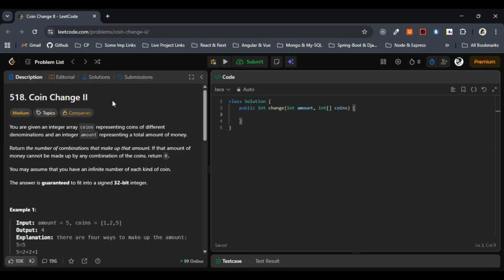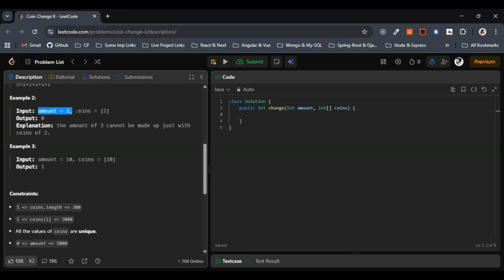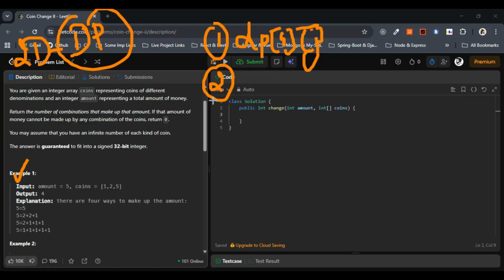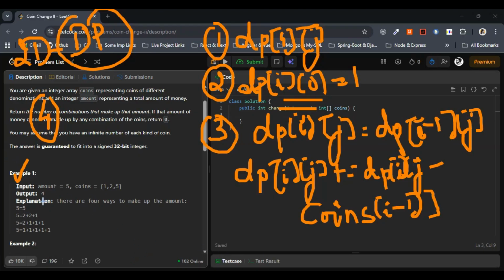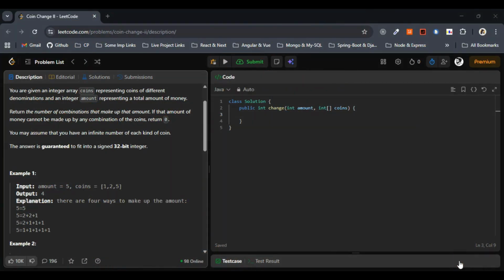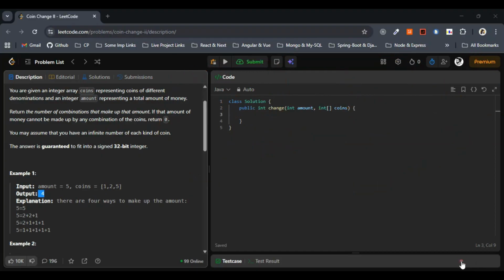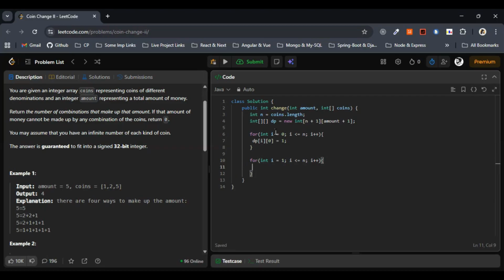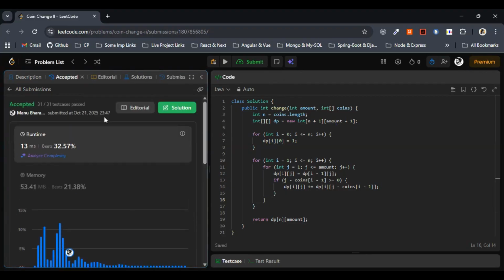207. Leetcode 518. Coin Change II : JAVA